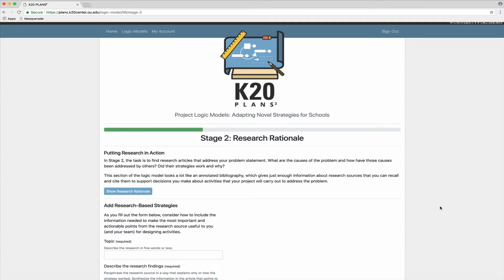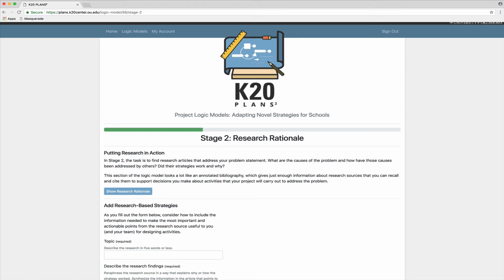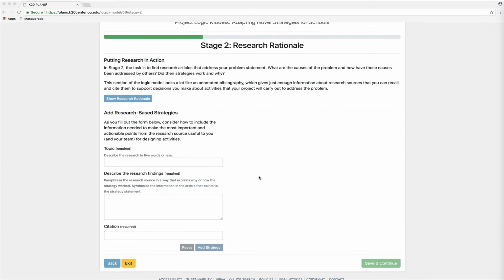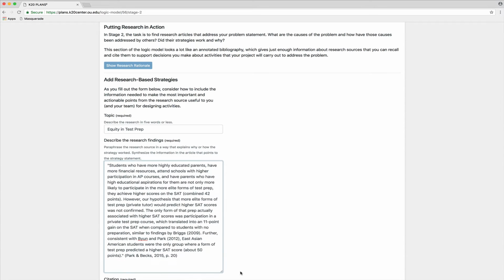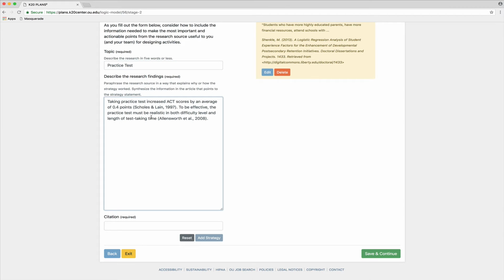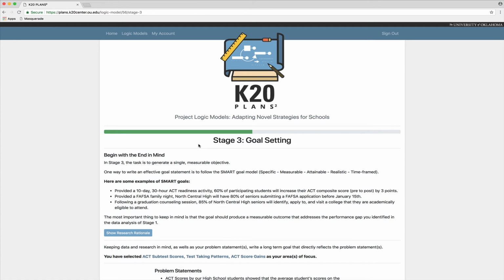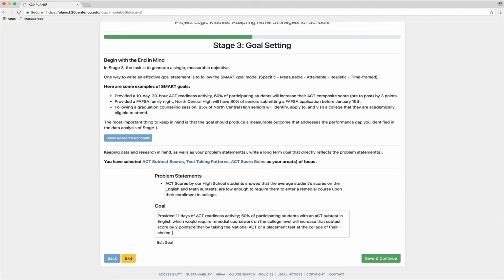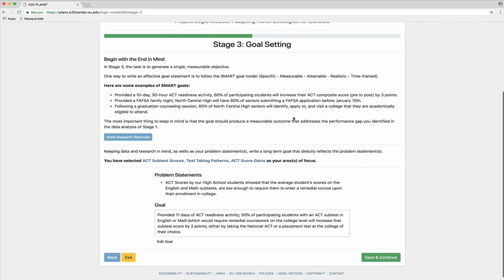PLANS Walk-thru Stages 2-3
In this part of the walk-thru we cover putting in research sources and setting a goal.